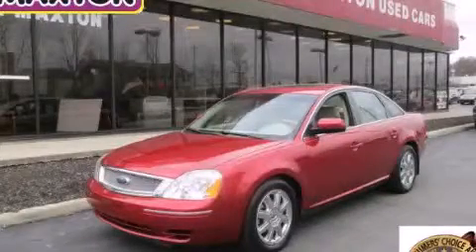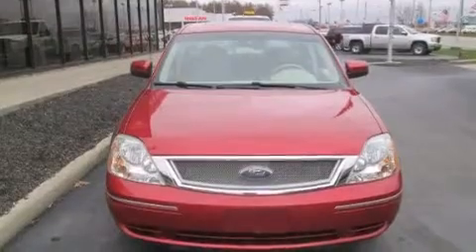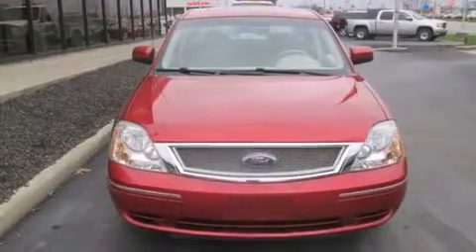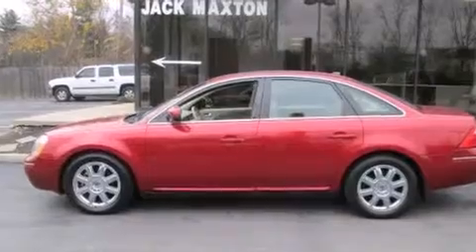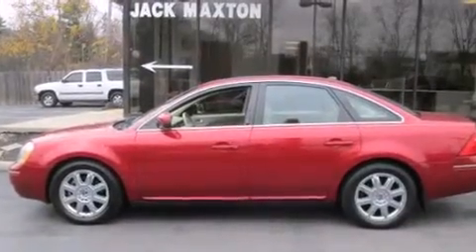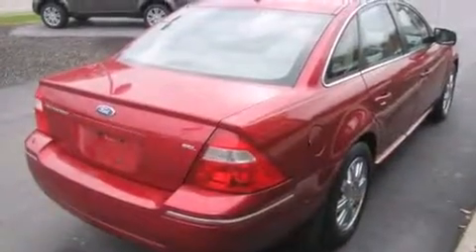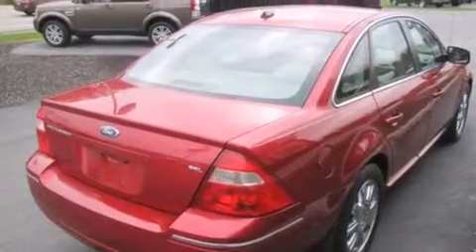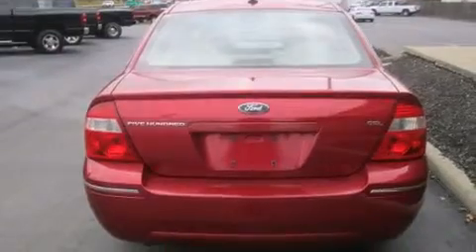2007 Ford Five Hundred Worthington OH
We've been honored to serve the Worthington OH area , we promise that your experience at our dealership will exceed your expectations ! Year : 2007 Make : Ford Model : Five Hundred Engine : 3.0L 6-Cylinder Trans . : automatic Exterior : Merlot Metallic Miles : 43,632 Interior : Pebble Jack Maxton Chevrolet 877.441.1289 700 East Dublin-Granville Rd Worthington , OH 43085 Preowned 2007 Ford Five Hundred Worthington OH